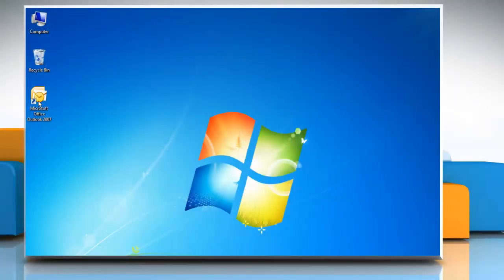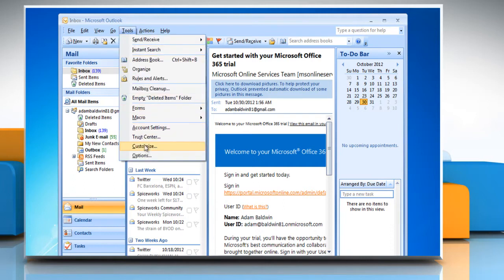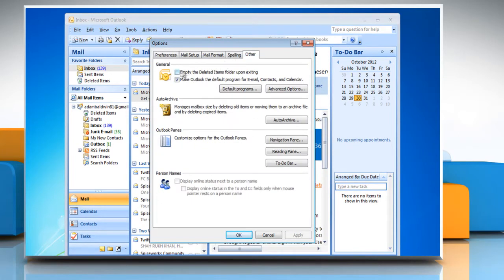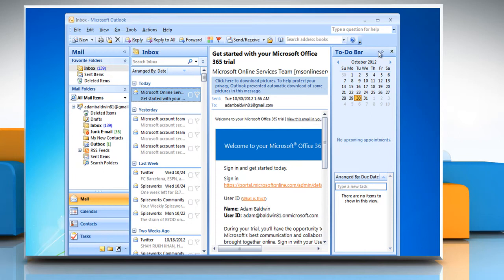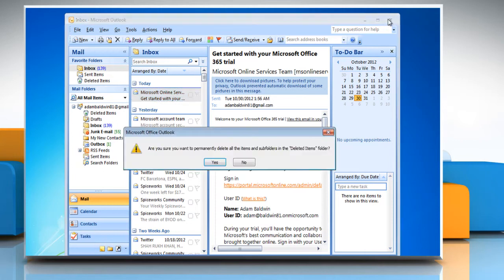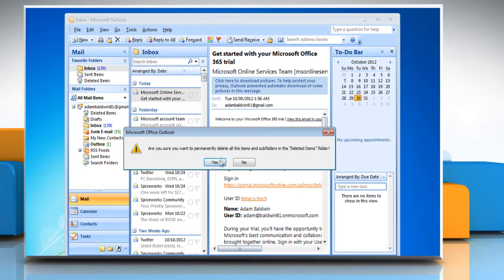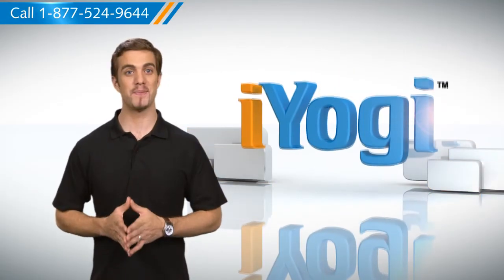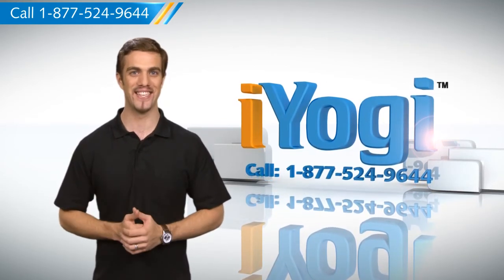Microsoft® Outlook 2007: Automatically empty 'Deleted Items' on exit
Watch this video for the steps to automatically empty 'Deleted Items' folder on exiting Microsoft® Outlook 2007.